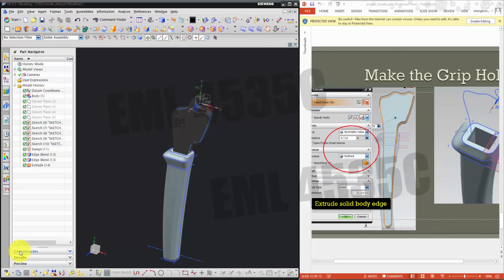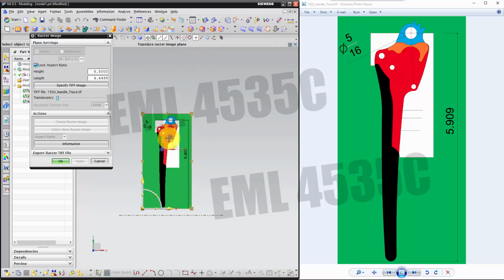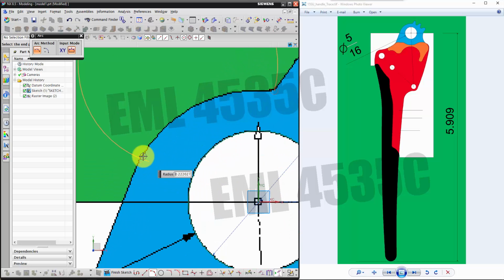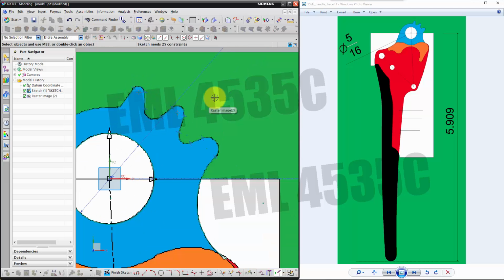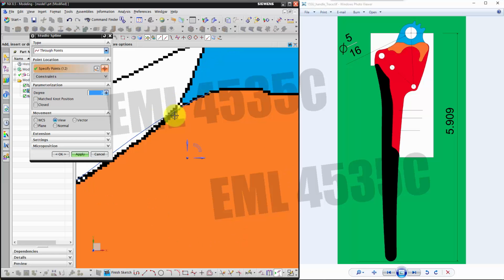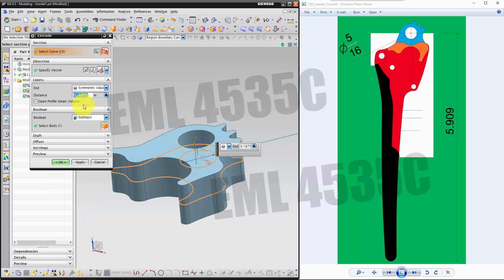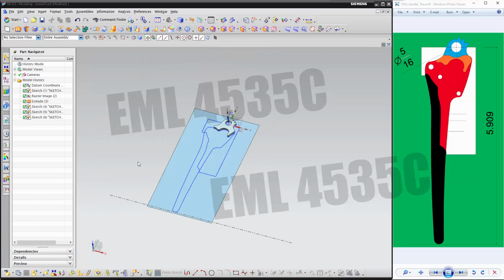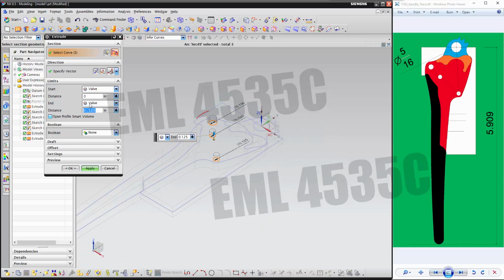[15 Summer] Project: handle (Not required portion)